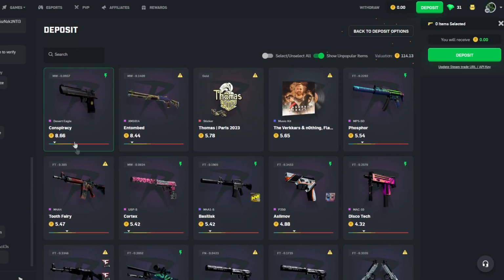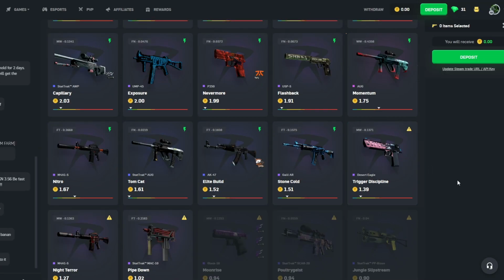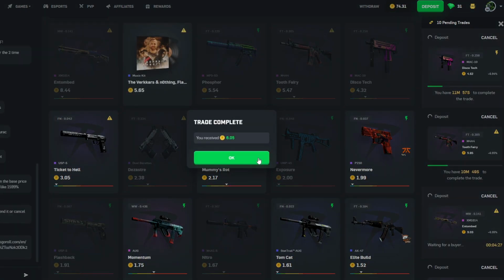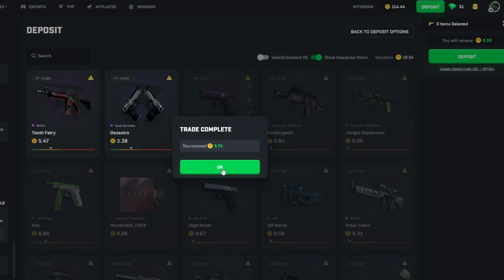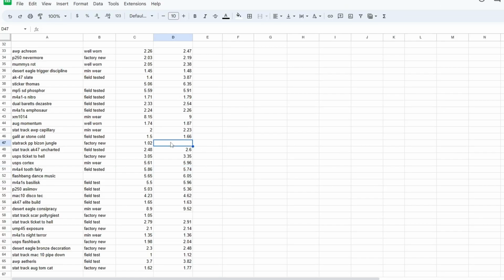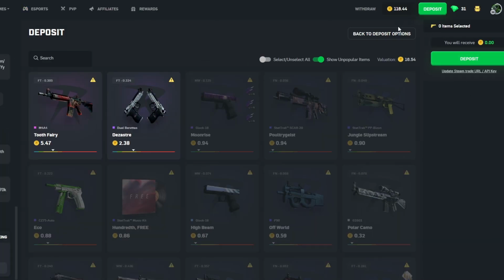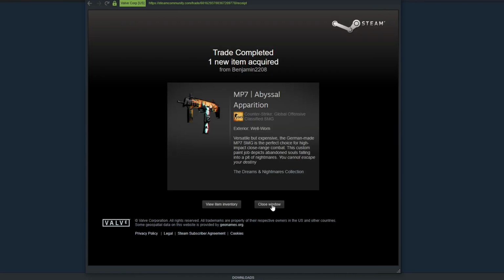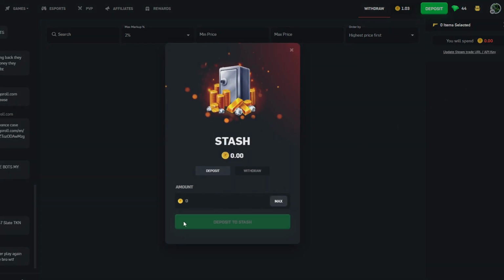Guaranteed Profit Strategy! - Ep.3 'Better Than I Expected' | CSGOROLL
Use CSGOROLL Link/Code for 3 free cases and 5% deposit bonus every time

Hey how is it going everyone! In this video I show you a strategy that I am going to use every week to guarantee me profits. This may start out slow but growing my balance by 4-7% each week will quickly show some good profits. If I keep this up, I expect I can have 1,800 from 100 in 1 years time. Join me on this journey to see how this works and see what profit we can gain!

Check out CSGOROLL for opening Cases, Case Battles, Trade-Ups, Dice/Coin Flip/Roulet! Use my link or code to get 5% Deposit Bonus every time, and if you are a new account and have a steam level of 5 you get 3 FREE CASES!!

CSGOROLL Code: ITSOCEAN